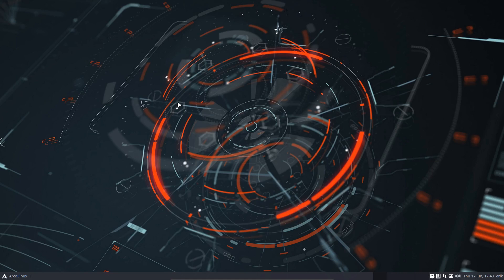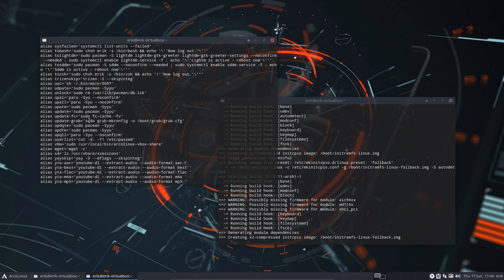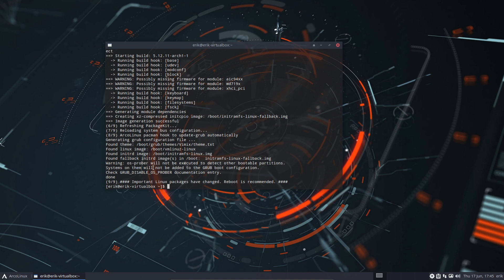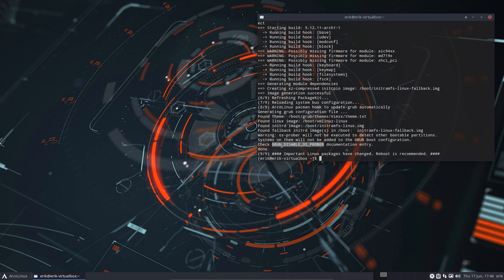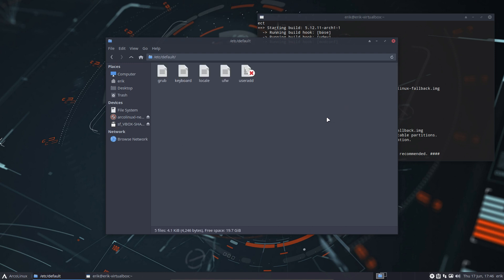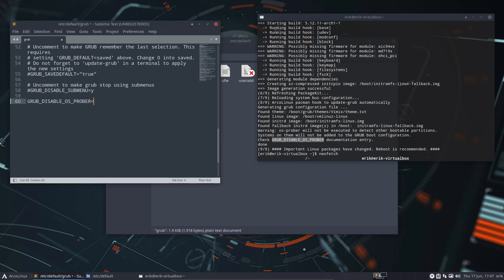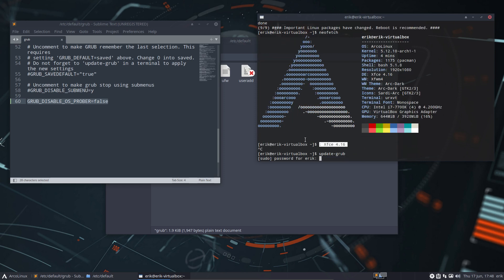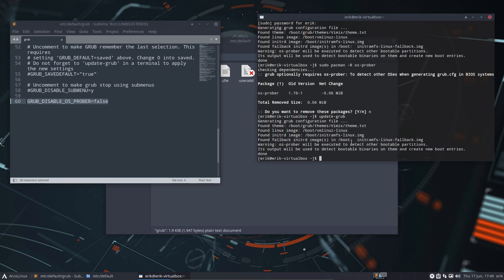ArcoLinux : 2032 Grub update - os-prober will not be executed to detect other bootable partitions.